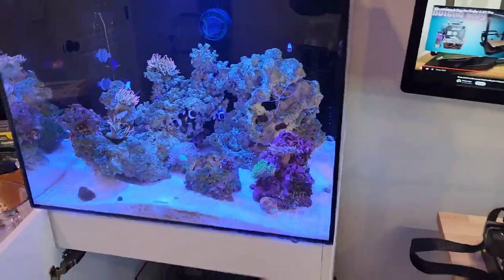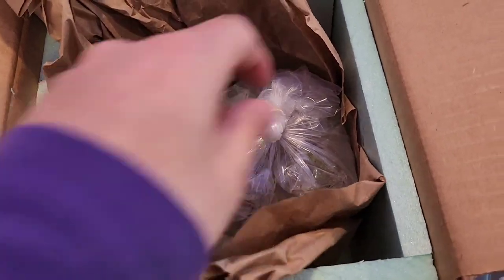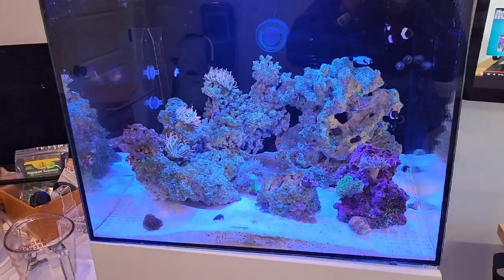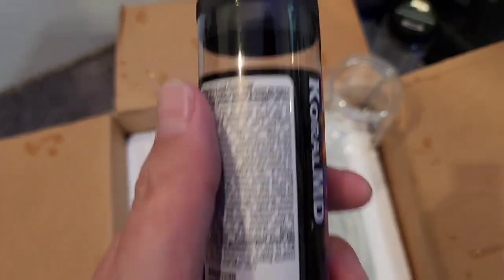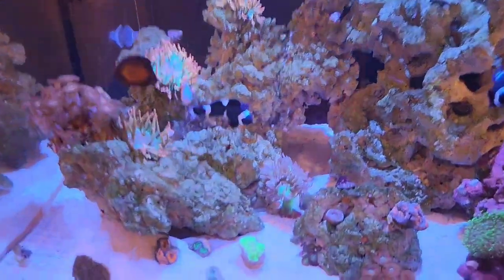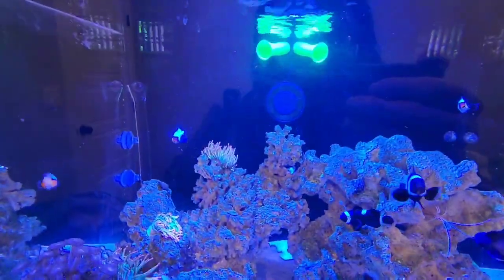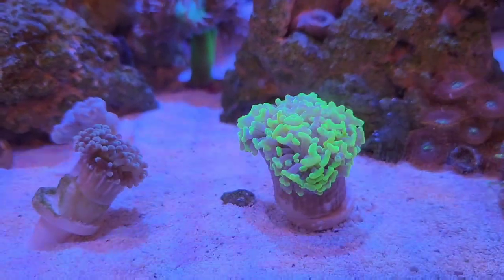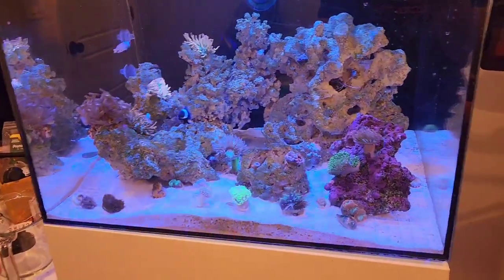Waterbox 60.2: HUGE coral purchase from Queens City Coral